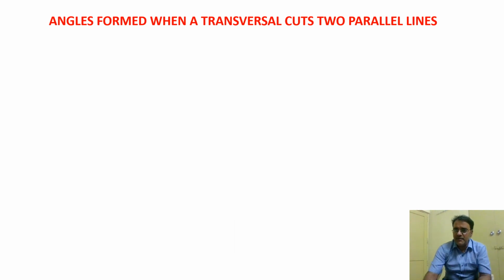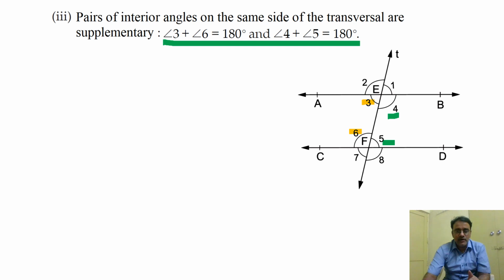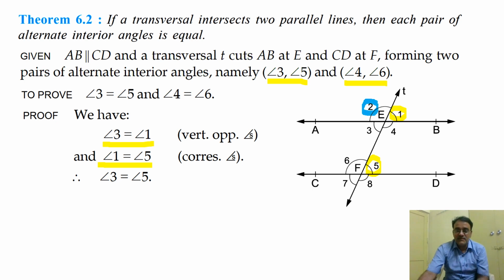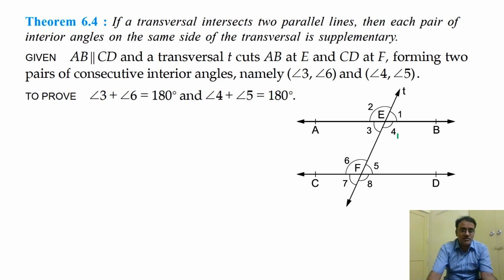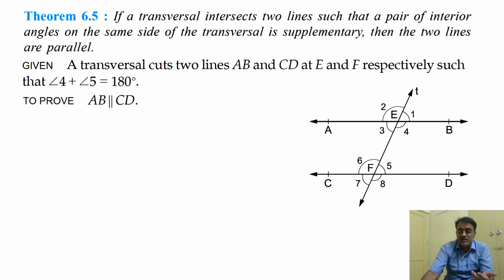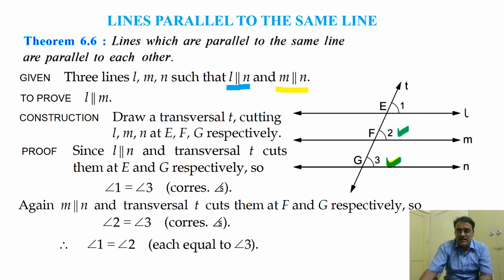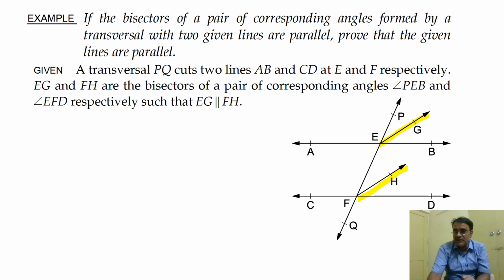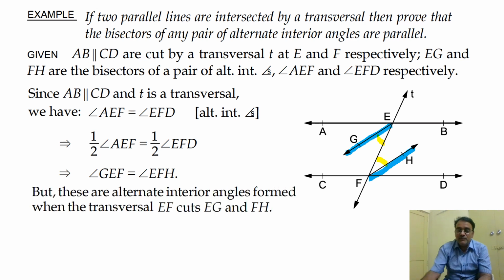CBSE(NCERT) Class IX Chapter 06 Lines and Angles Session 03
Pair of angles formed by Parallel Lines and Transversal
Corresponding Angles Axiom
Theorem 6.2 to 6.6
Examples

COVID19 can't stop e-learning. Please find herewith the links of my Maths and Science study materials prepared by me for Class IX as per latest pattern including MCQs and objective questions
CLASS IX